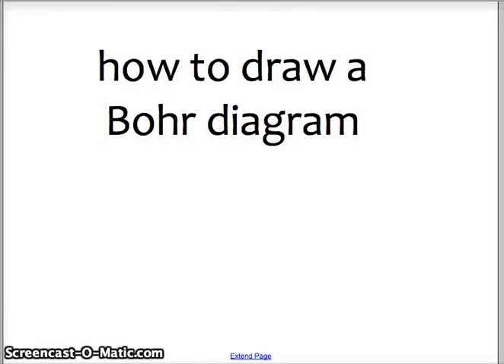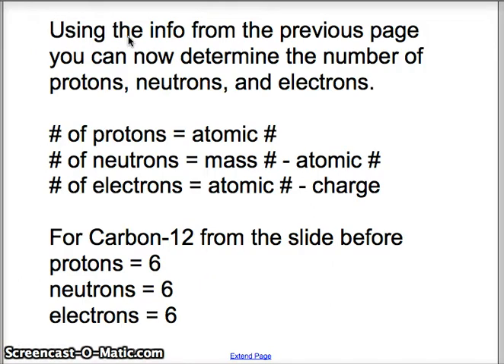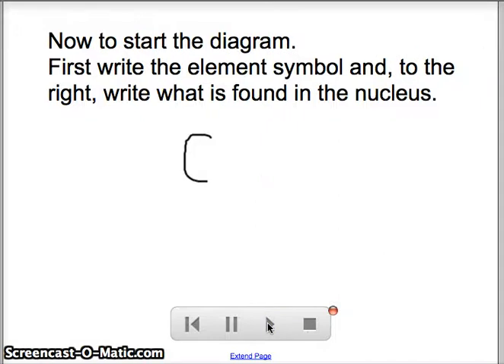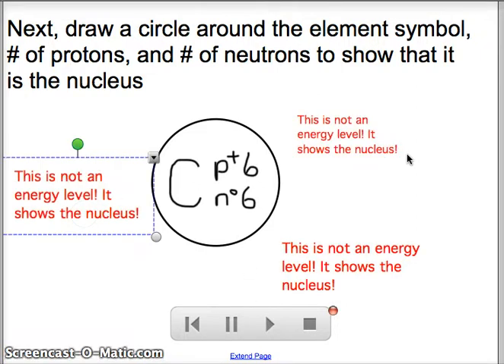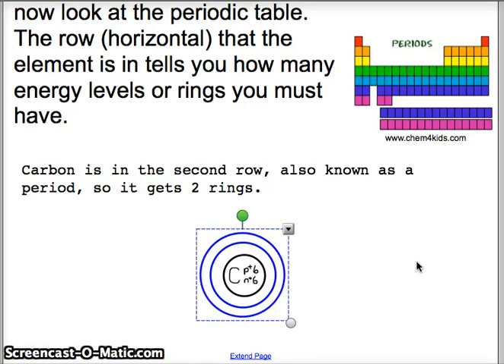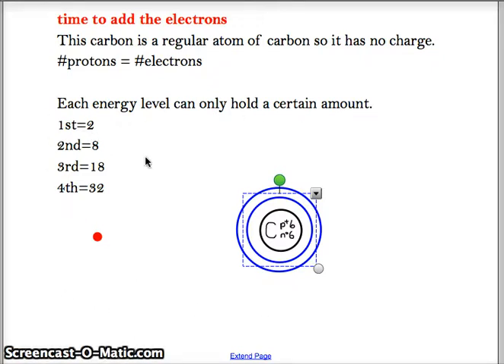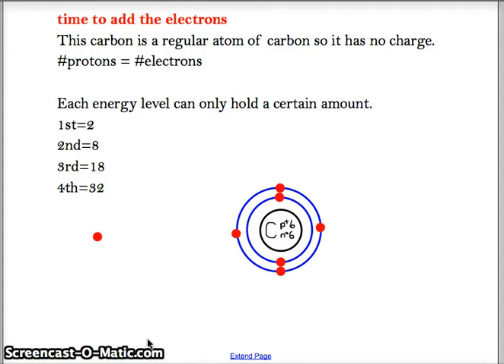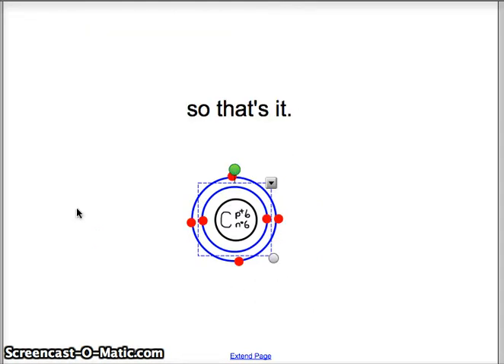bohr diagram how to